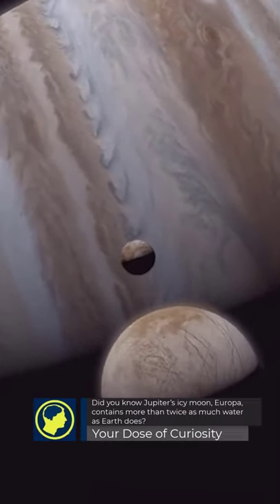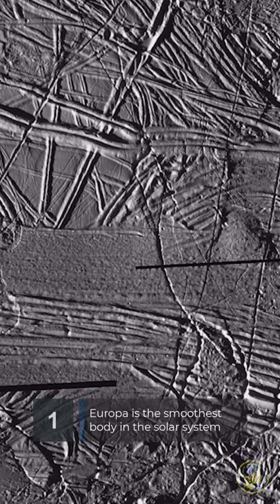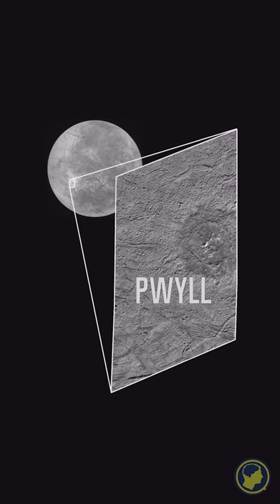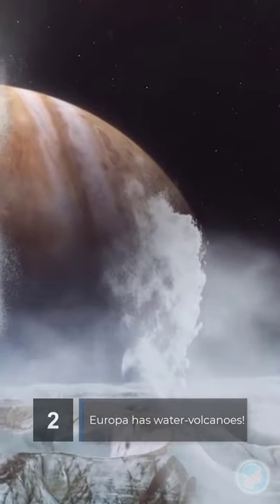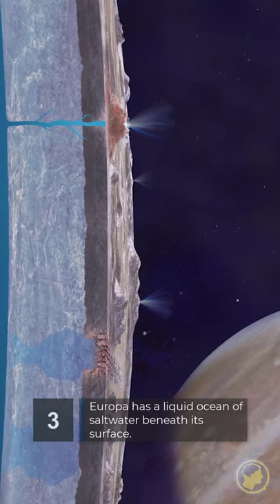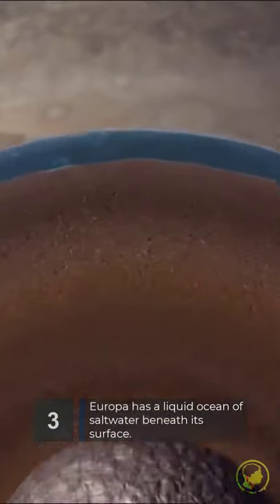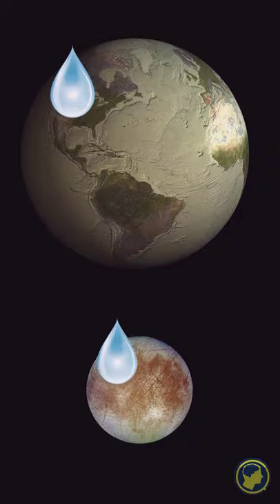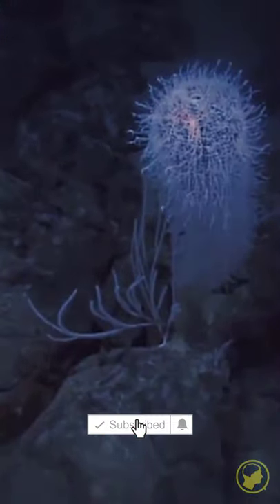This Jupiter's Moon May Have Aliens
Jupiter’s icy moon, Europa,  contains more than twice as much water as Earth does. Hubble Space Telescope found evidence of water on Europa in 2013. Scientists found that it has frozen water on its surface and oceans of water underneath its smooth crust. Scientists speculate that Europa may be one of the most promising places in our solar system to harbor life.

We have recently posted a video on James Webb Space Telescope. Learn about it before it is launched to space